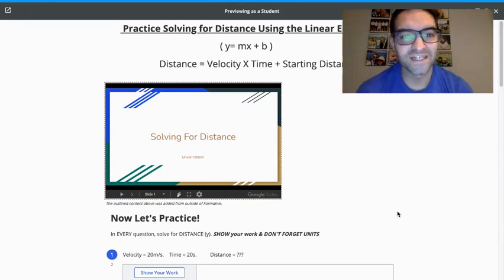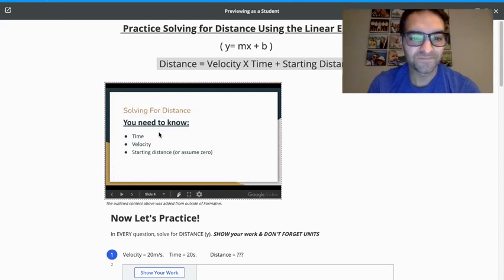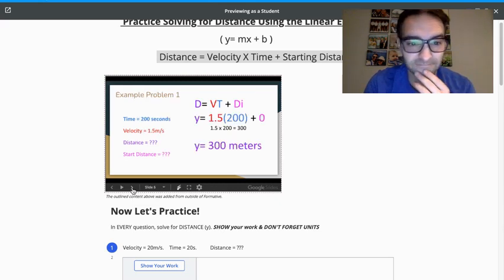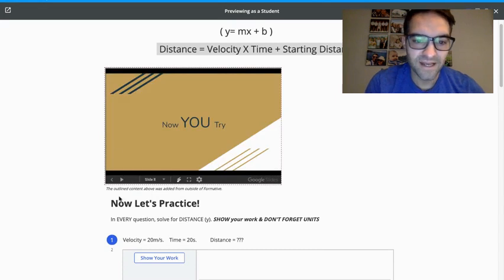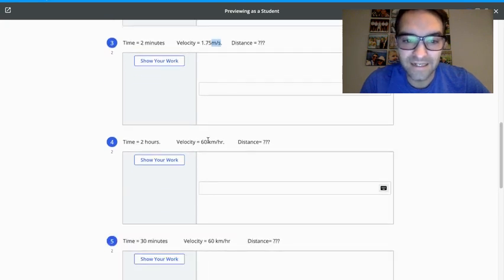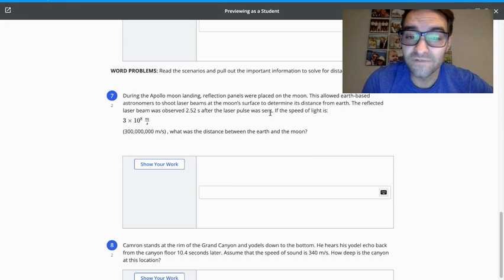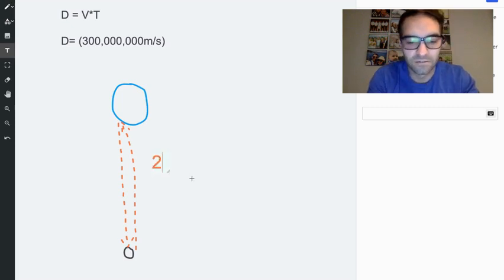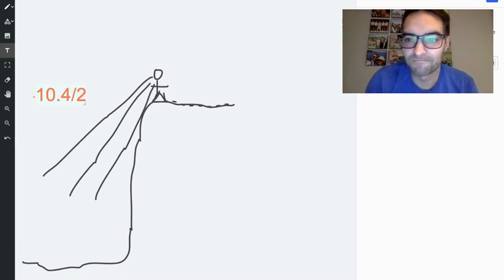Solving for Distance - Linear Patterns